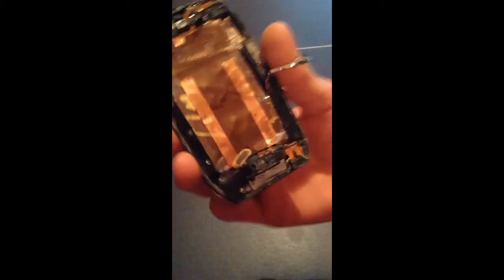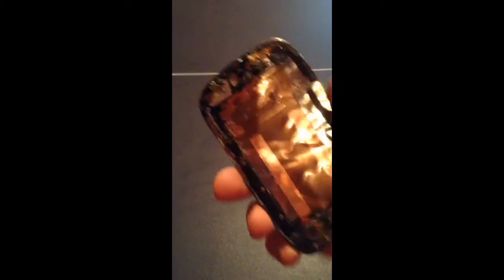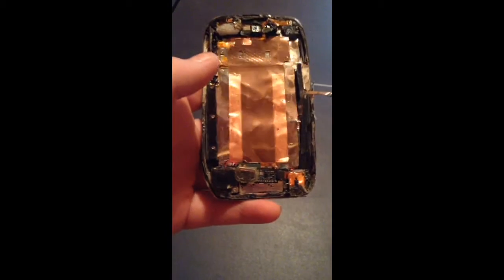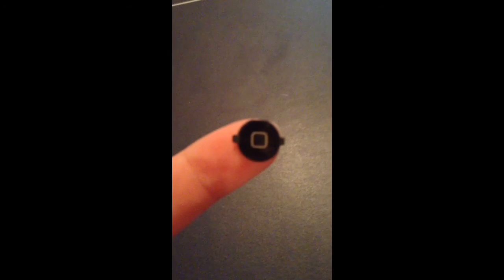iPod touch 6